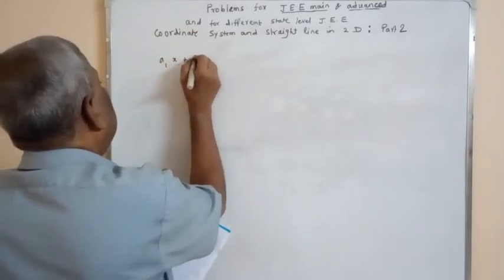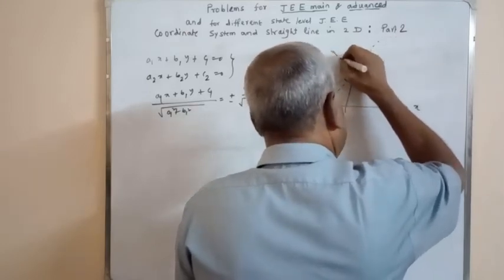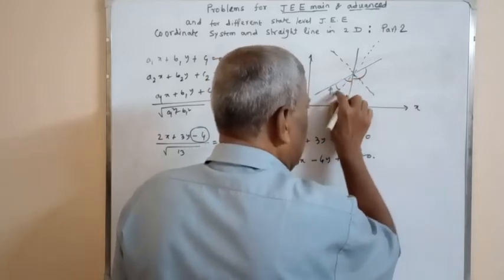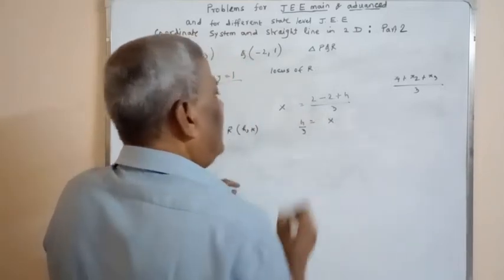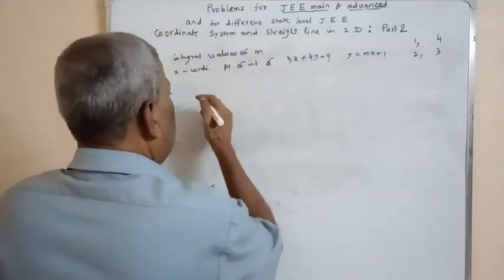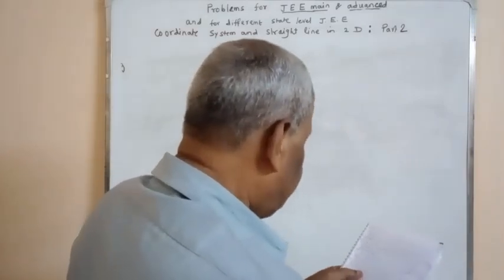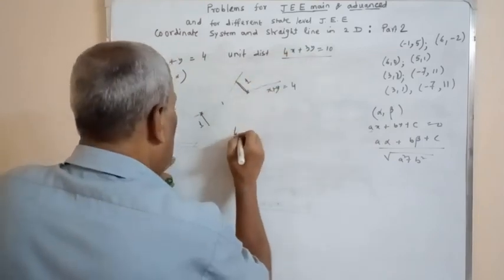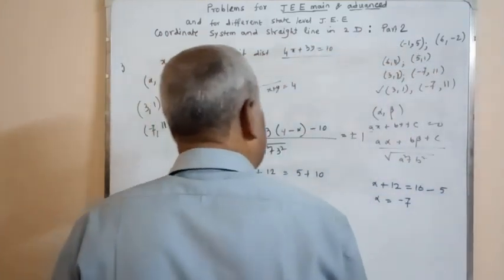Coordinate system and straight line in 2D ll part 2 ll